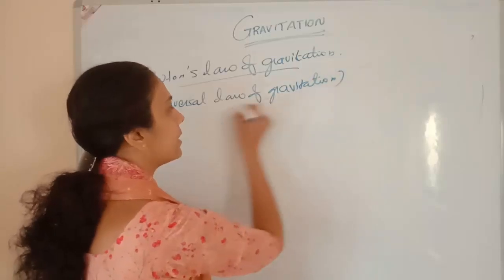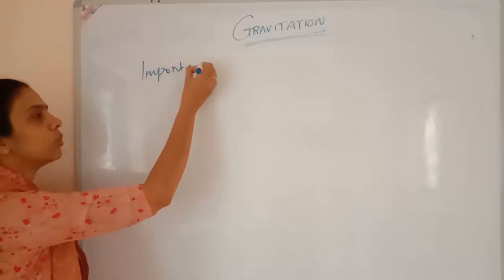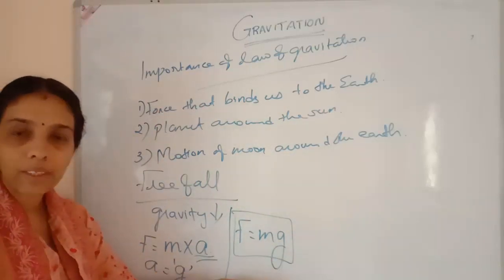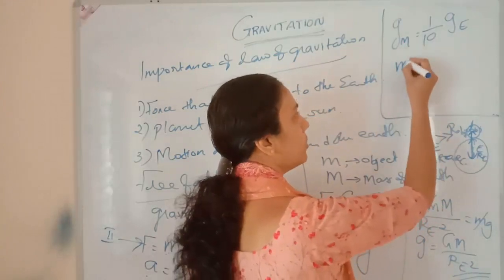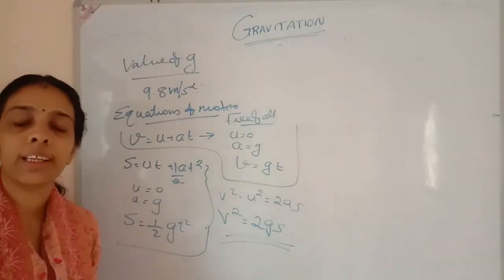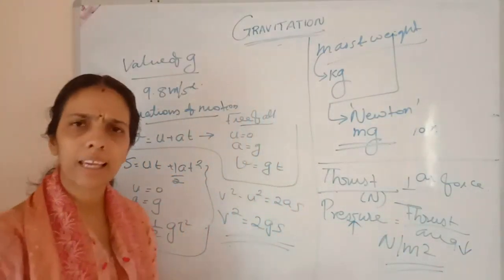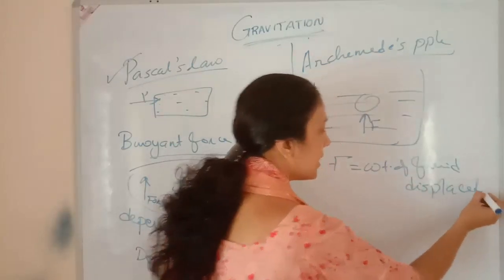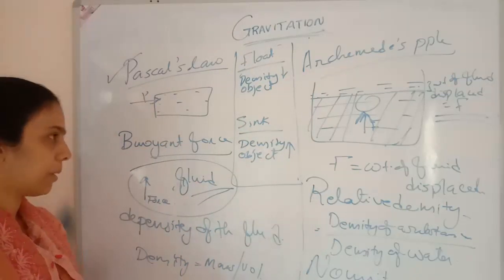CLASS 9 GRAVITATION QUICK REVISION PART 1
This video is based on CBSE class 9 students.